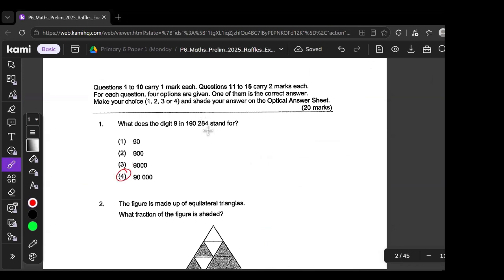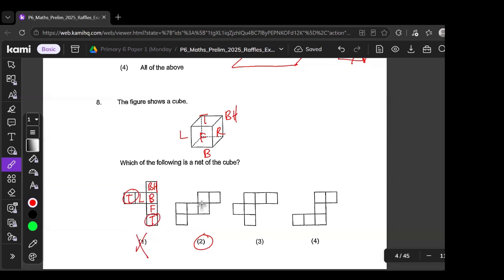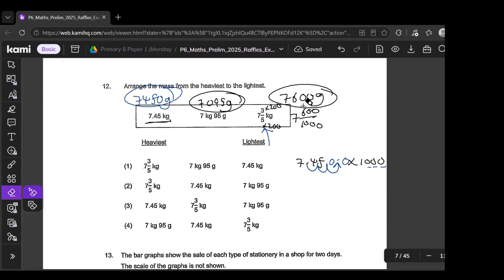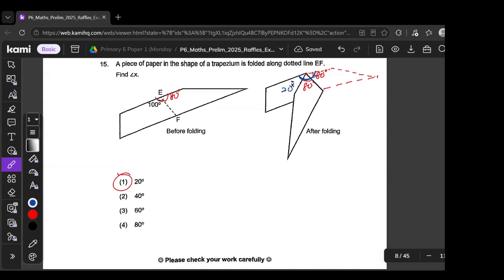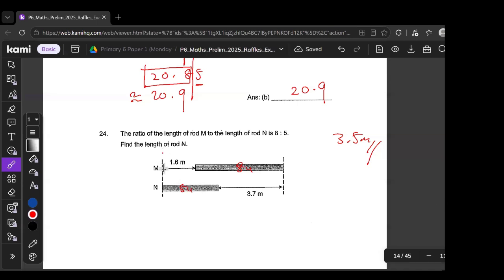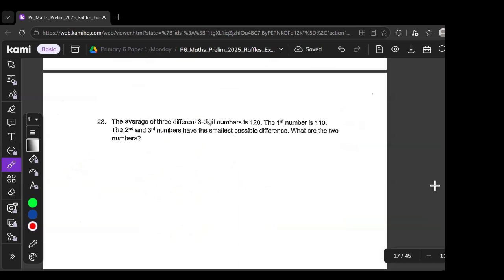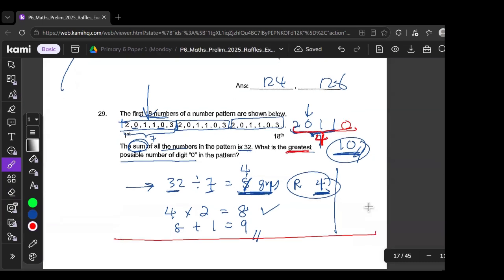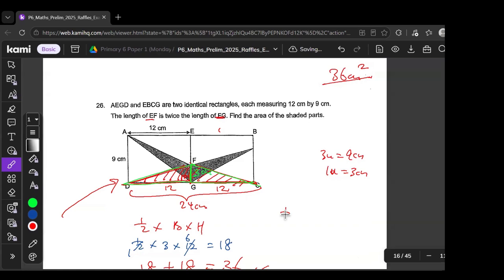PSLE Math Paper 1 - Prelim Raffles Girls Paper 1 (2025)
At MLGs, we want to help the Primary 6 students score as high as possible in their Primary Math Exam Paper 1 so that they would attain a good and reasonable pass for their overall exam paper.  Thus, our Online Lessons also cover the various types of Paper 1 from different schools and we hope that these lessons will help your child to perform better.

Please click the link below to print out the School Prelim Math Paper 1 for your child to attempt before watching the lesson video.

If you would like to find out more of our Teaching Services and Online Learning Support, please click on our social media links and we will be glad to answer any of your inquiries.